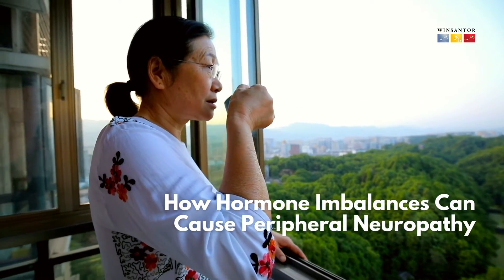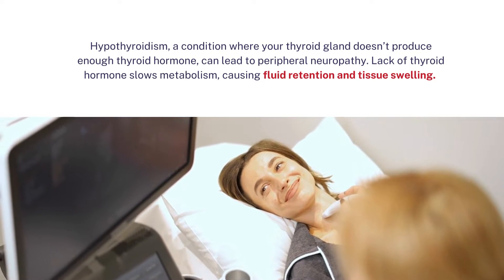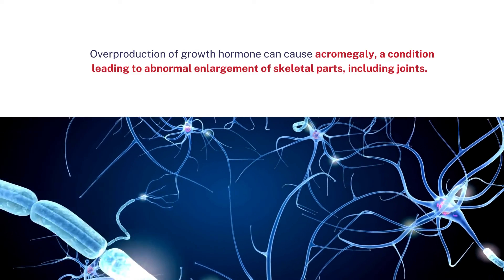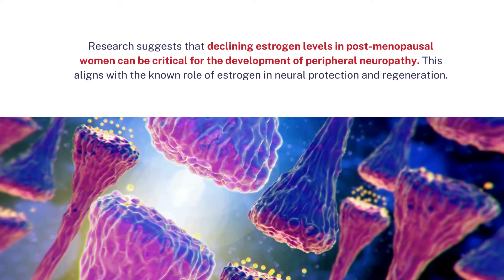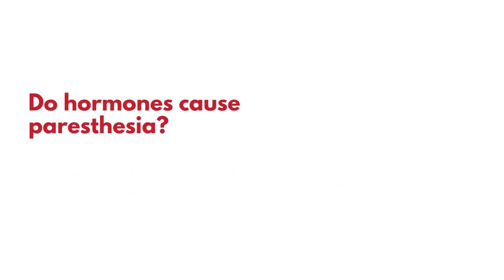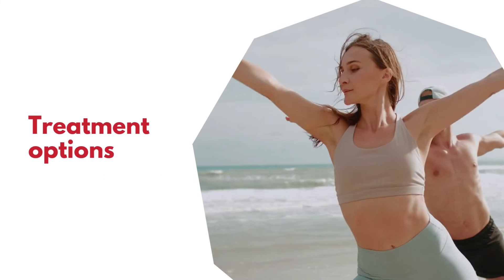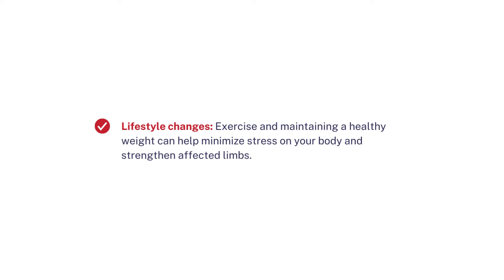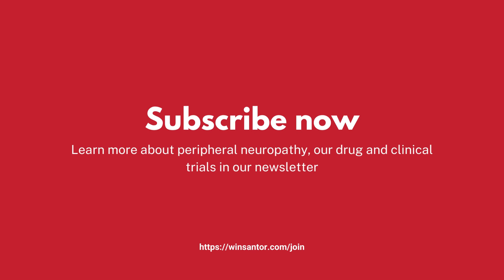How Hormone Imbalances Can Cause Peripheral Neuropathy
A common but overlooked cause of neuropathy is hormone imbalances. Does hypothyroidism cause peripheral neuropathy?